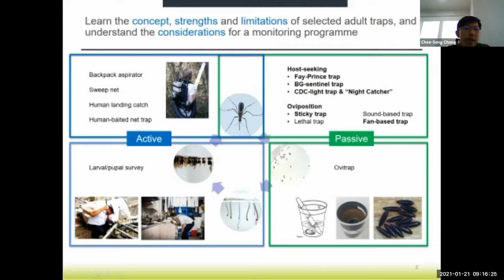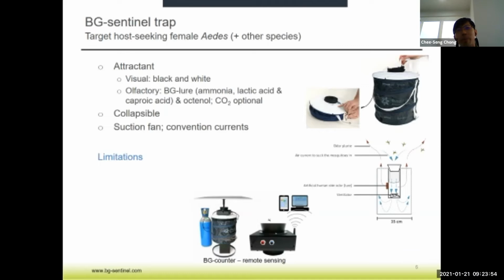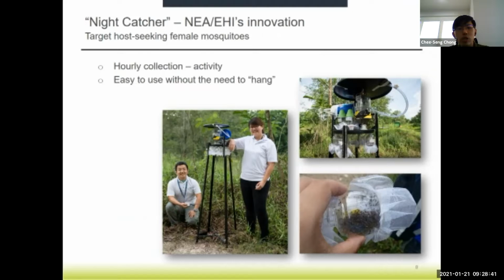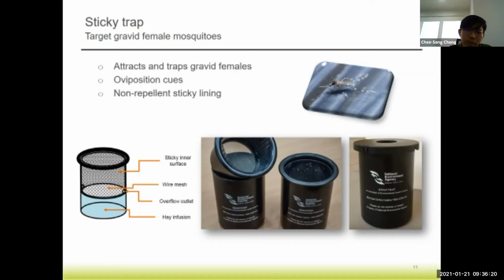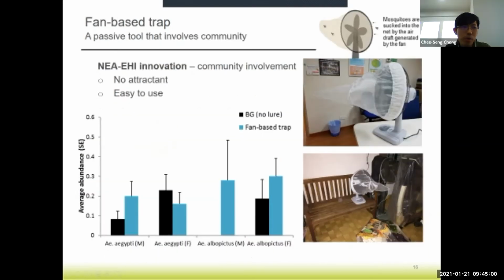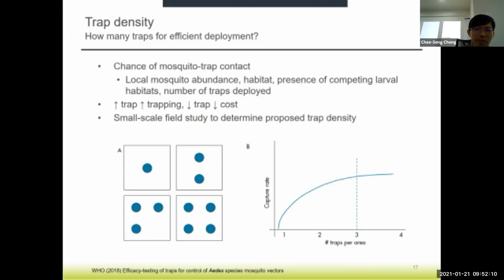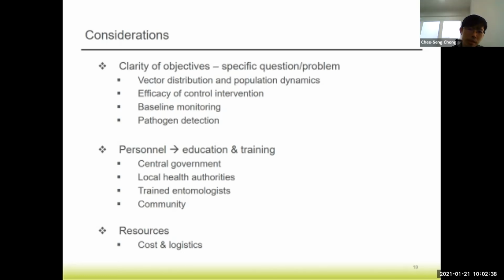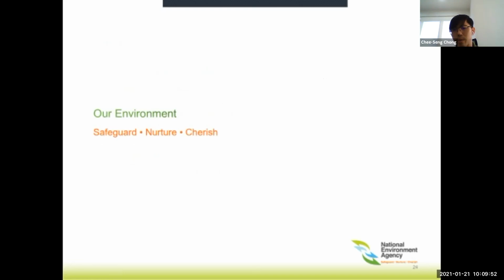Learning the use of different traps and entomological indicators for Aedes mosquitoes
Session 2 (e-practical): Vector Surveillance and Control
Presentation 1:
Dr. Chong Chee Seng, National Environmental Agency of Singapore.